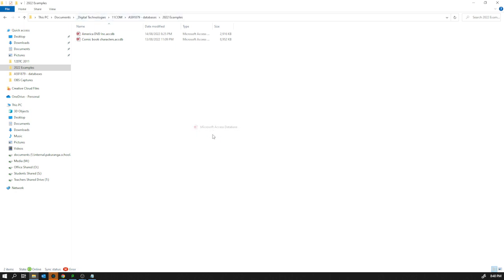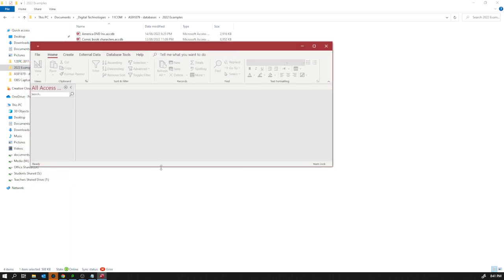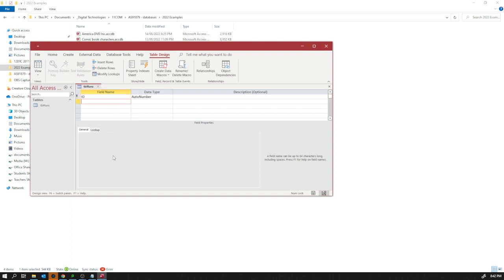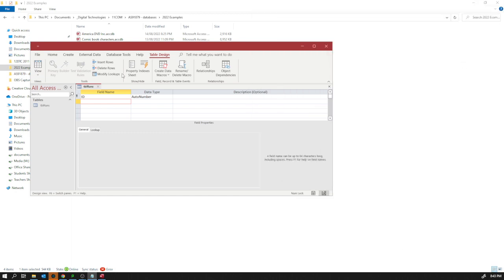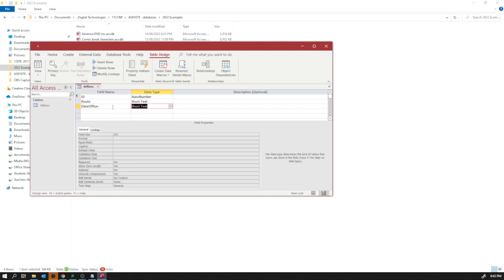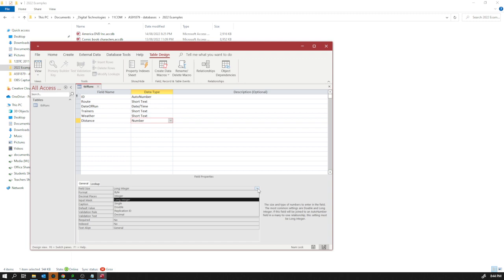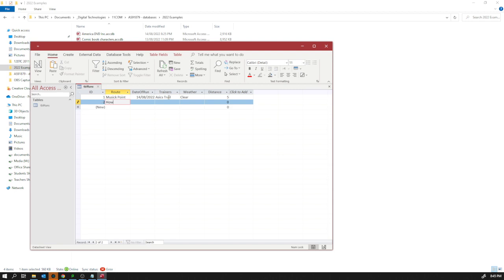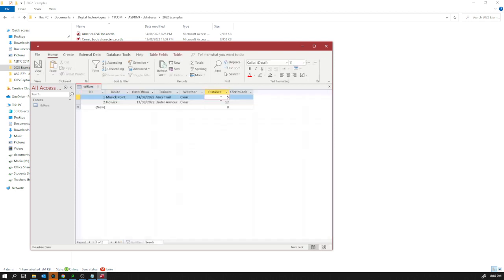MS Access video 2 - making the database and making a table